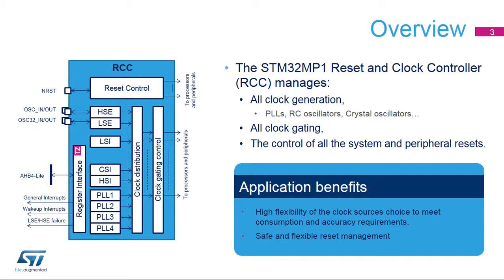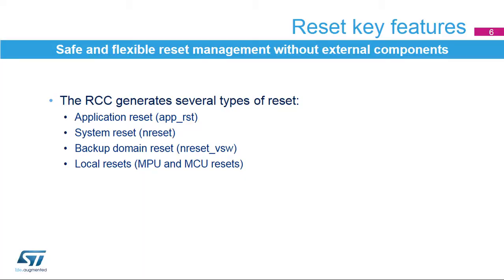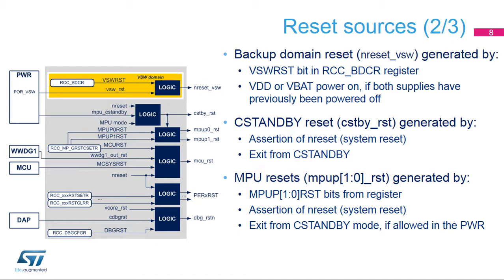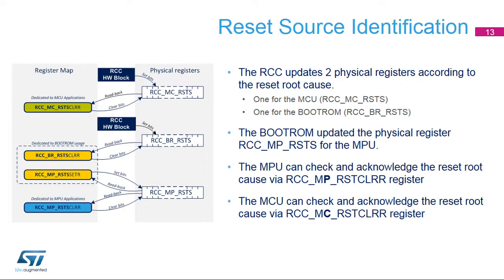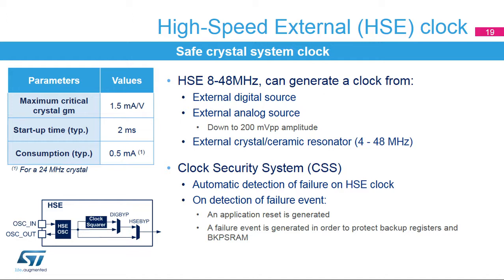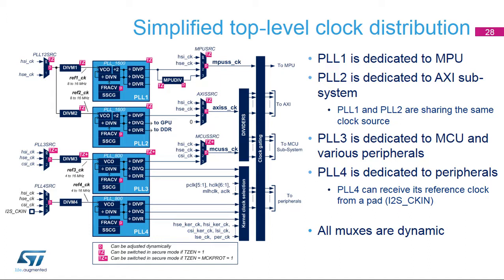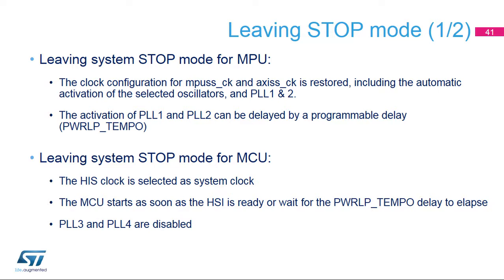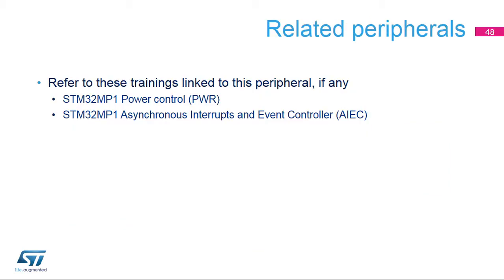STM32MP1 OLT - 17. System Reset and clock control RCC